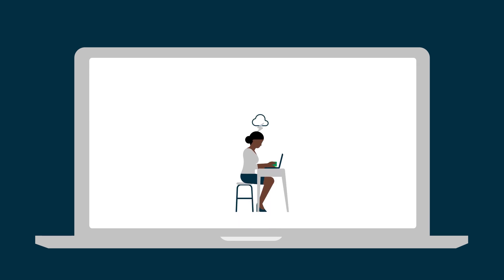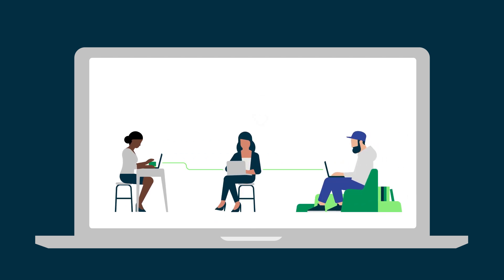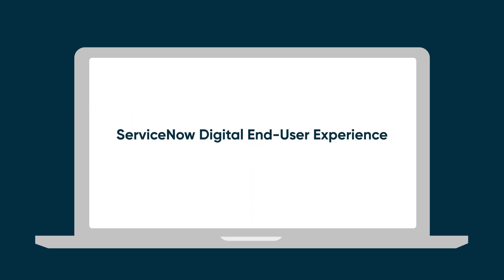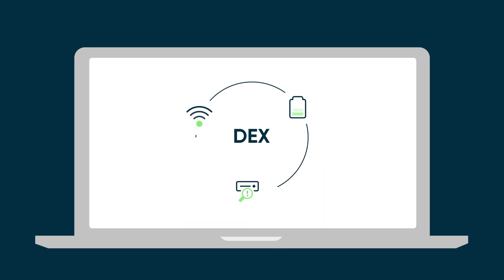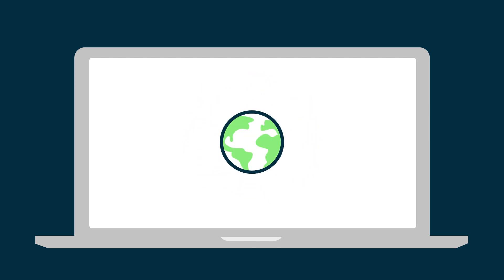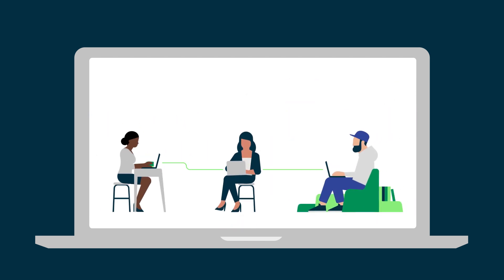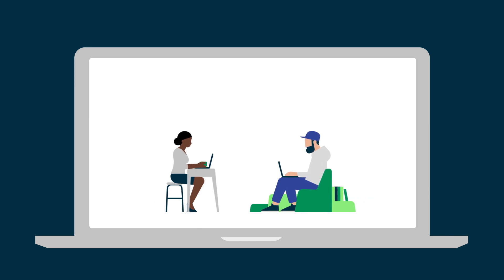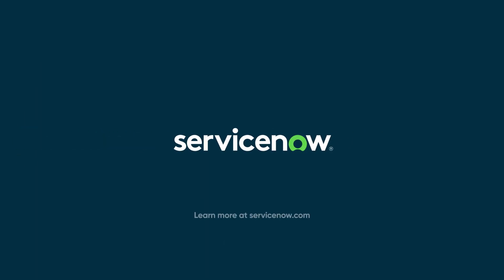ServiceNow Digital End-User Experience (DEX) 90 Second Overview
A quick video introduction to ServiceNow Digital End-User Experience (DEX).